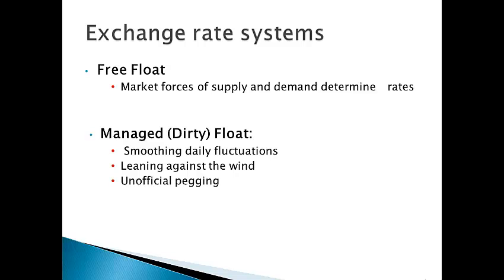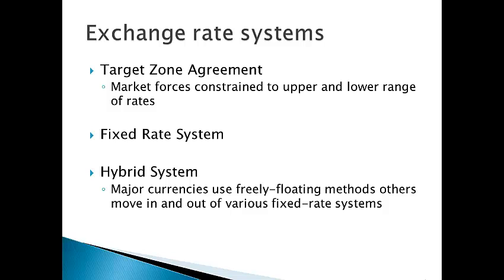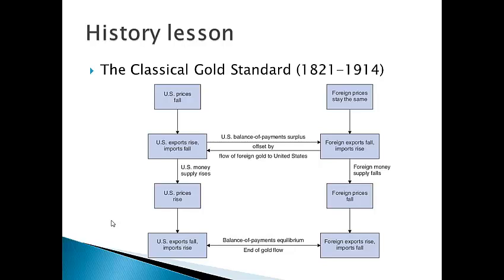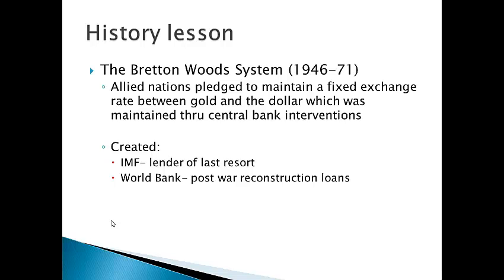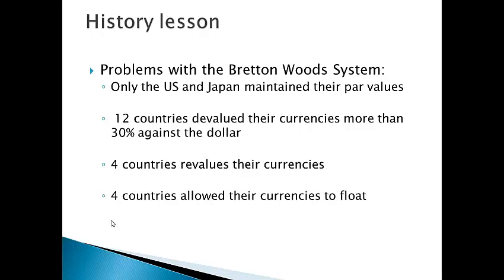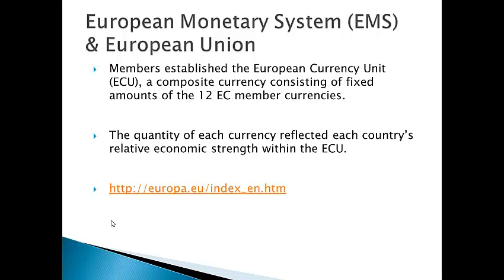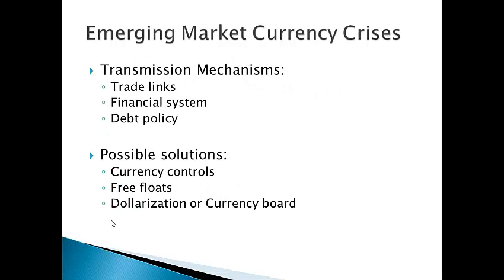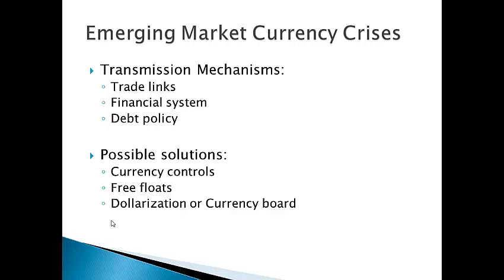BAD 375 ch 3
This video covers chapter 3 for international finance- spring '15